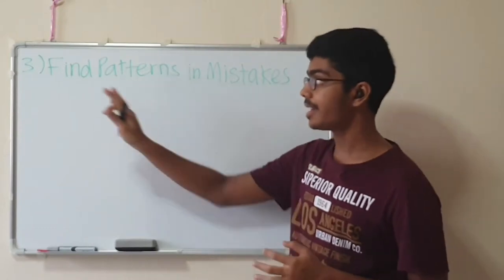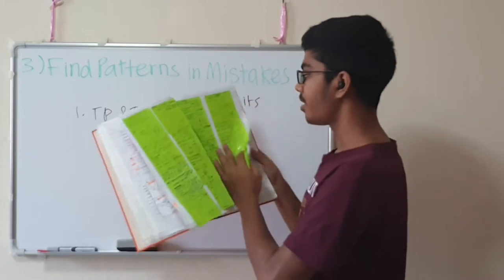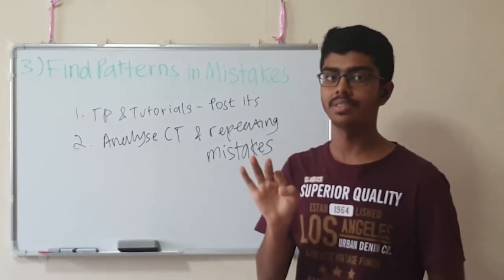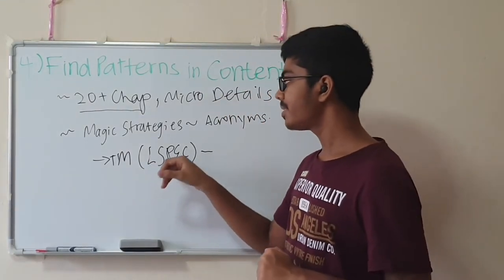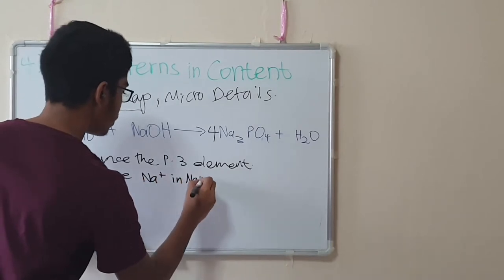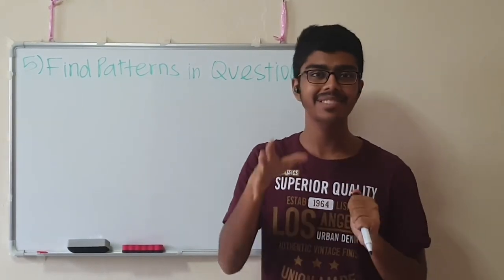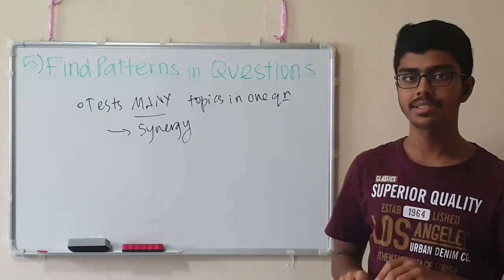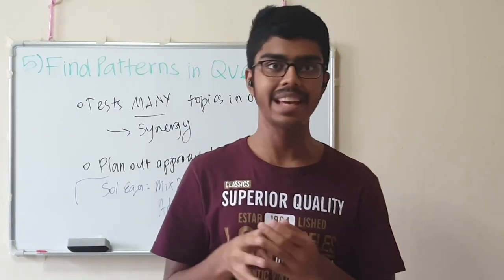FINDING PATTERNS IN MISTAKES, CONTENT, QUESTIONS (CHEMISTRY)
For those taking A-Level Chemistry, I wish you all would do REALLY WELL for Chemistry! Press on, cause I believe in you. You got to believe in yourself!

In this video, I explain three more strategies that I found out from experience that will help you do well for Chemistry. I found this helpful in doing well for Chemistry studying at Raffles Junior College (RJC), Singapore!

Don’t just focus on the micro details, get the macro view and this will give you FOCUS in Chemistry. Believe me, that’s how I pushed myself to get an A for Chemistry.

Someone You Loved (Instrumental) originally sung by Lewis Capaldi